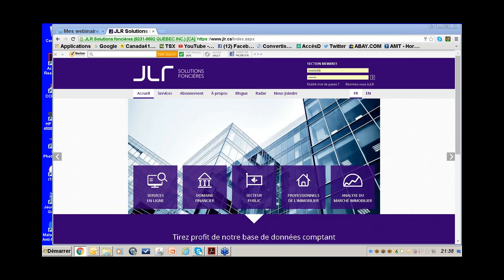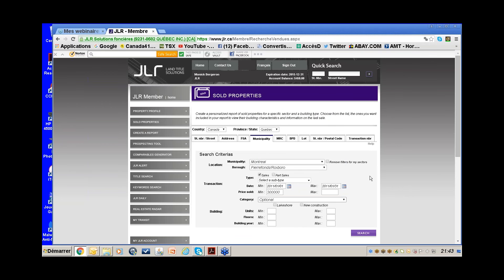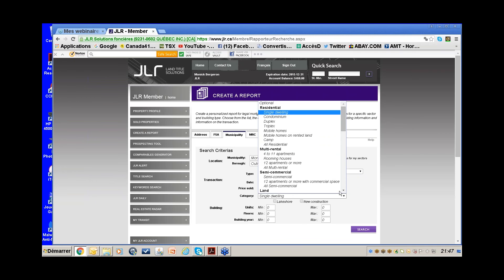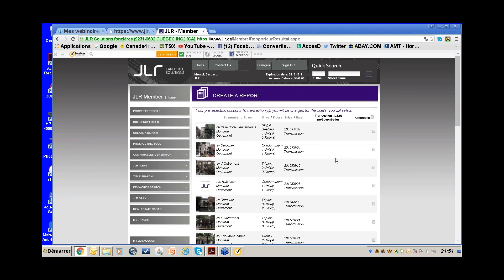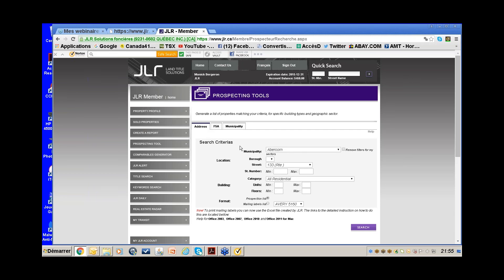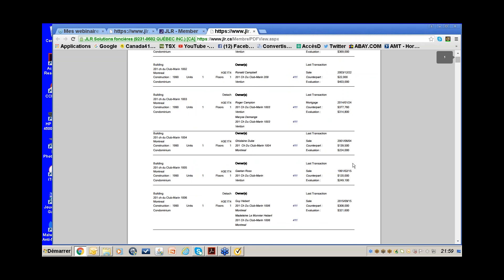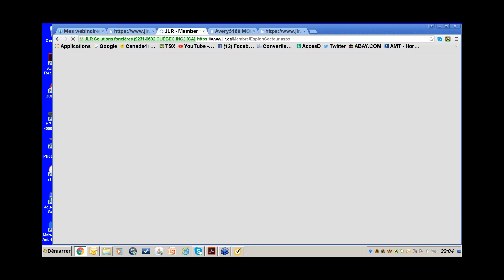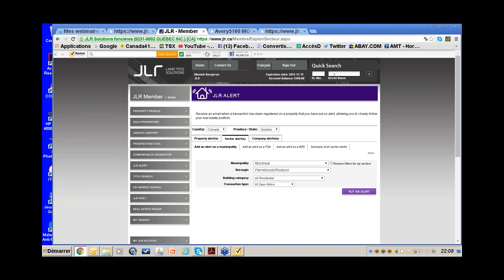Prospecting with JLR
Get a prospecting list of 60-day notices and transmissions
Target owners whose mortgages are potentially due for renewal (therefore no penalty when selling)
Print mailing labels for mail outs
Add an alert on a sector